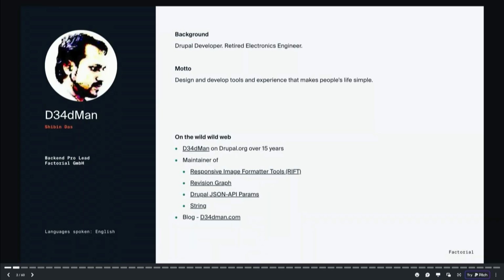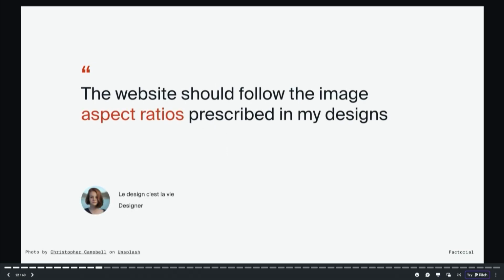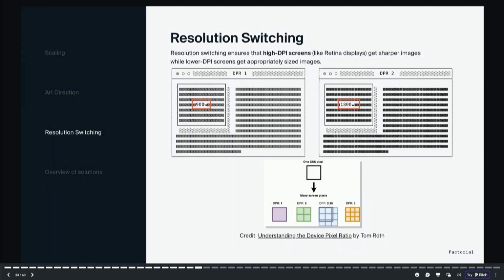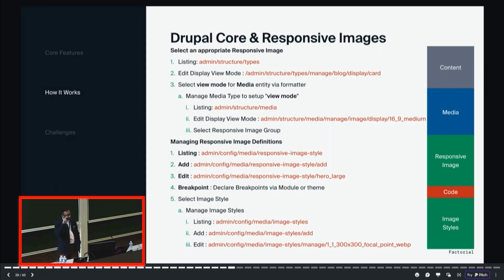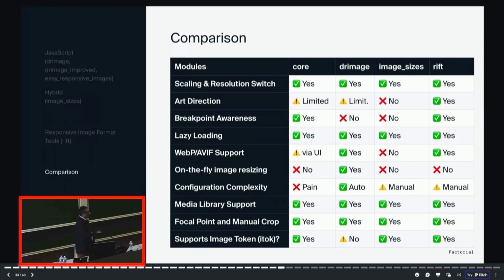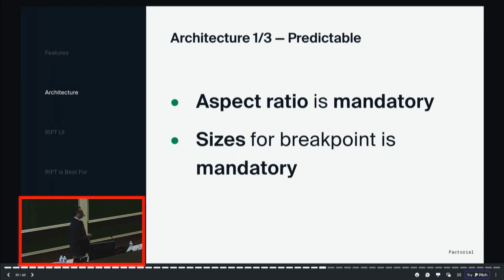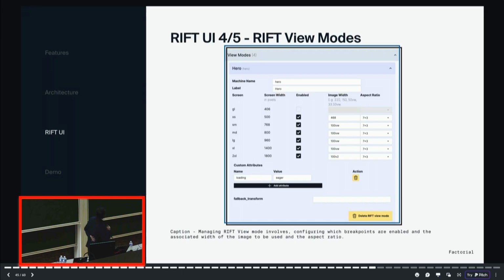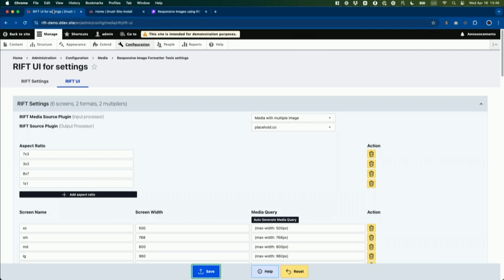Responsive Images using RIFT Module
Session: 'Responsive Images using RIFT Module' by D34dMan